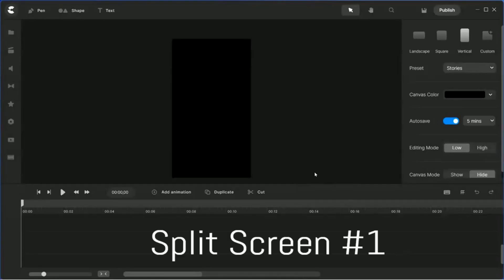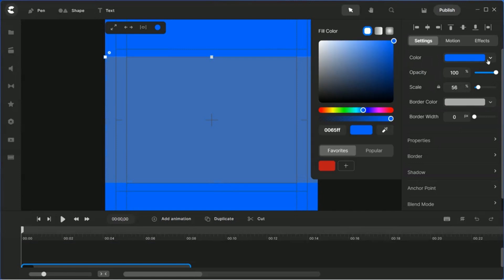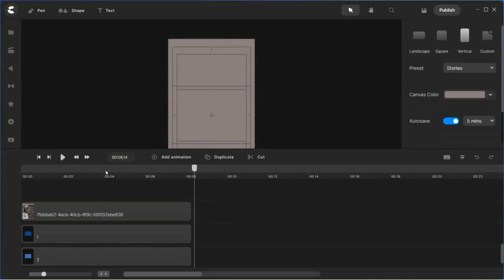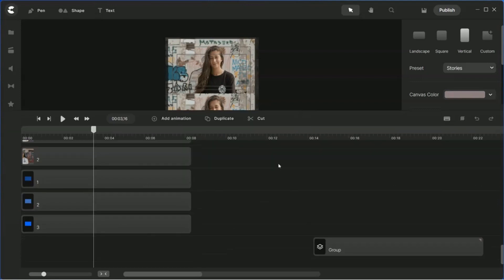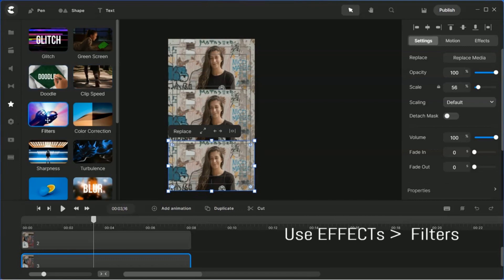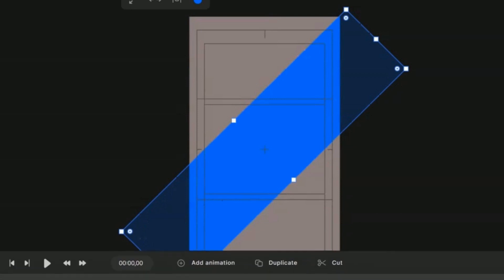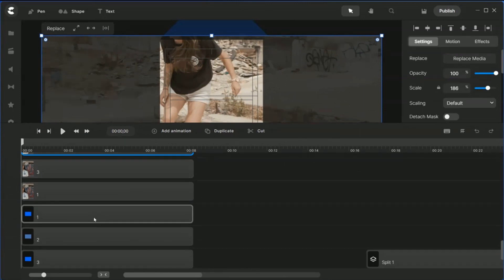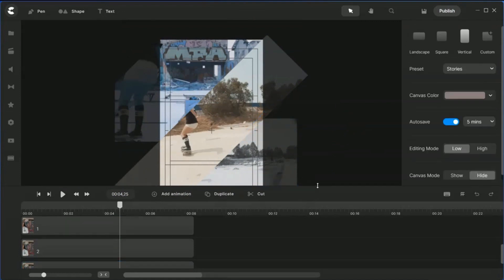How to Make Split Screen Videos in Create Studio Pro Tutorial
Split screen is fun to make and is trending now on Instagram and Tik-Tok. In this tutorial, we will explore Create Studio PRO's features like Masking, Effects, Key Frames, GRID function, and more to make this split screen easily. You can make PRO videos with CS PRO easily without a steep learning curve.

No Create Studio PRO Software? As a bonus, You will also get my Create Studio Pro Jumpstart Tips course for FREE if you are getting this software from this